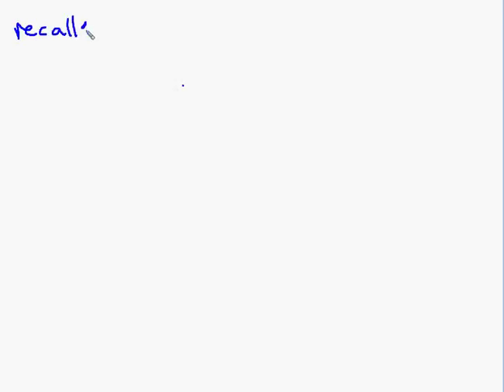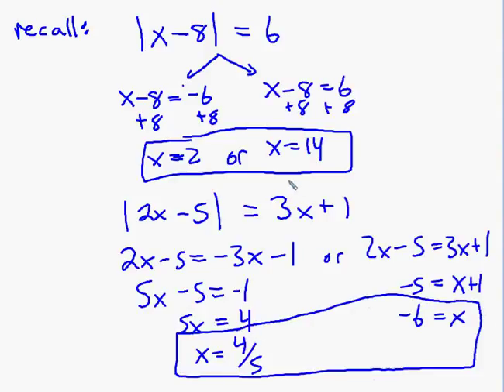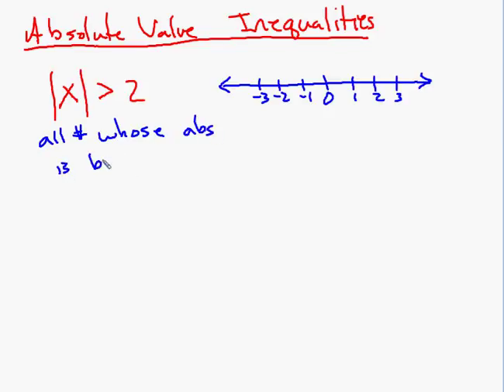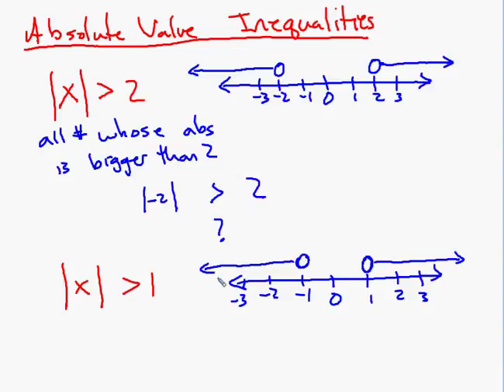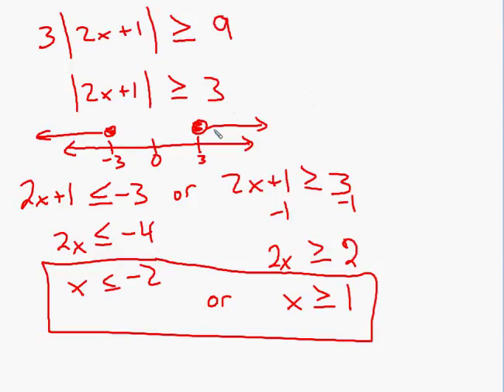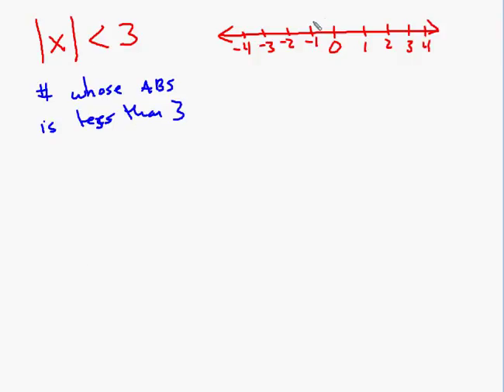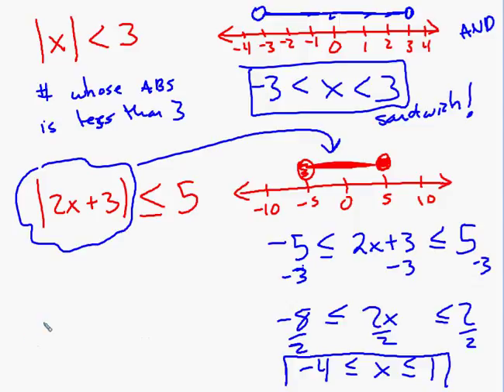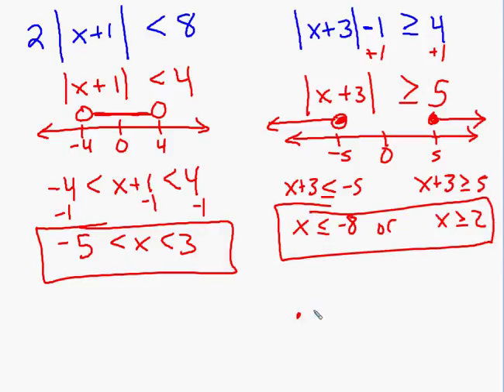Algebra 2 - Chp 1 - Section 6 part 2